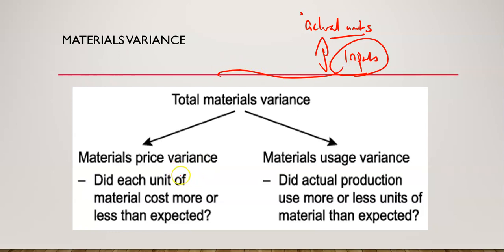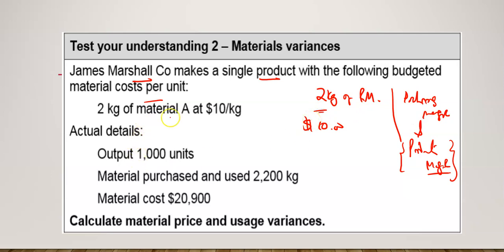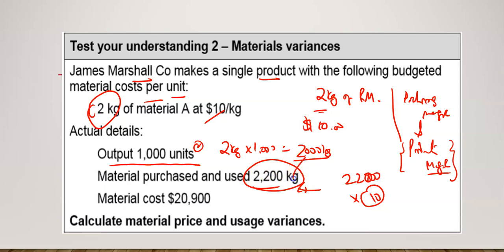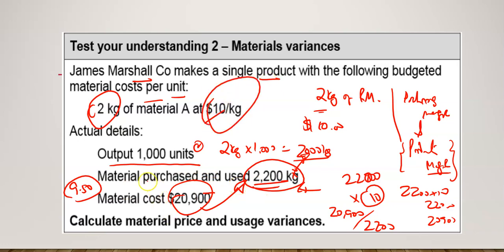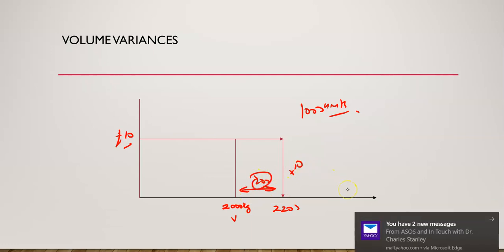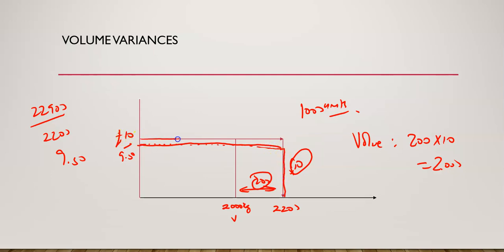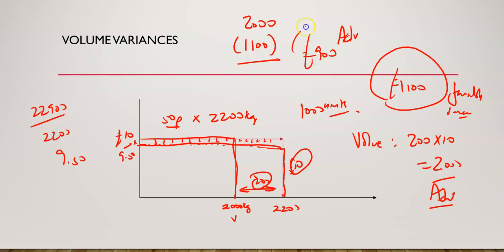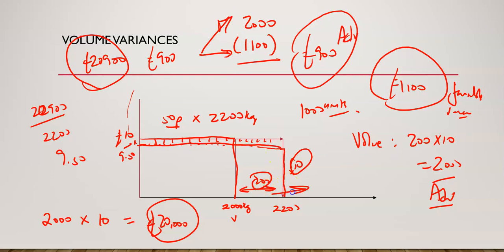PM Chapter Twelve Part Three